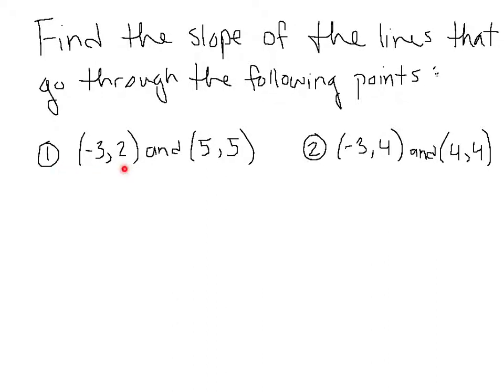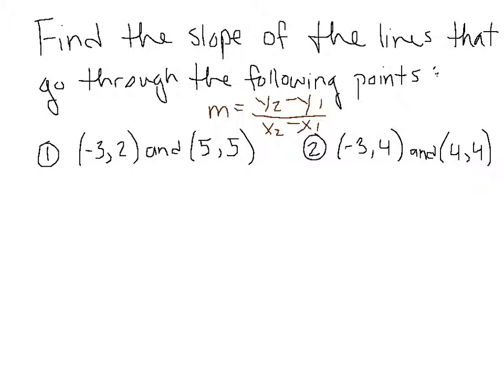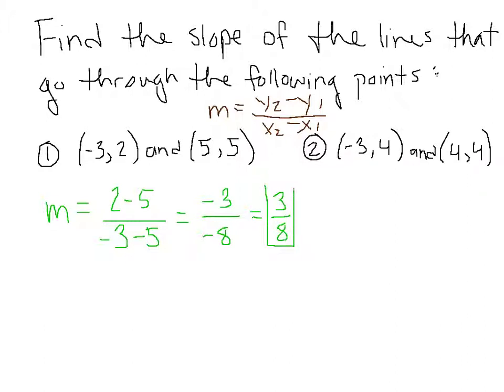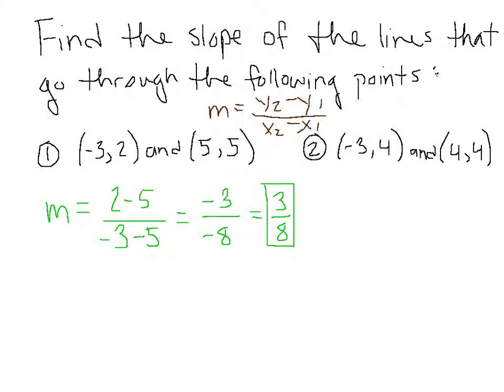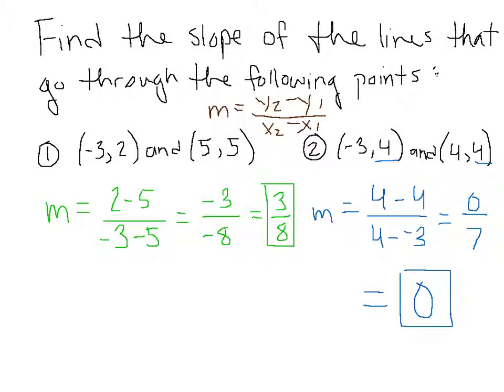Find the Slope